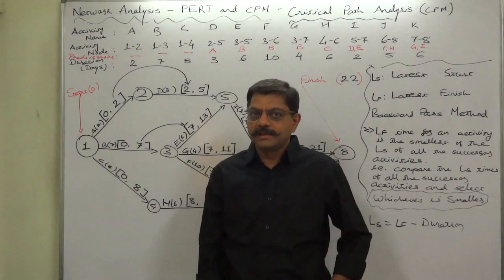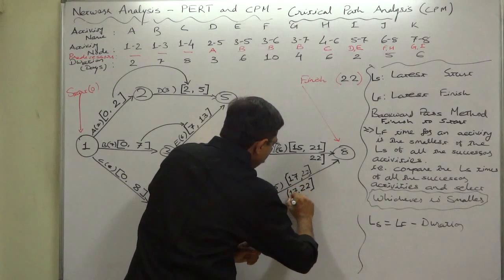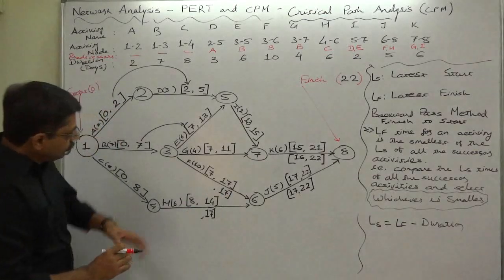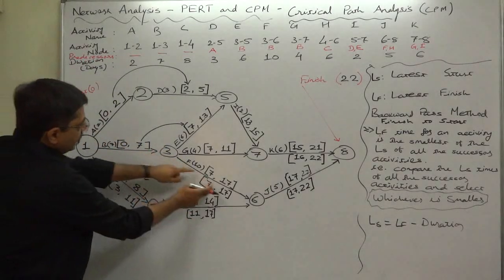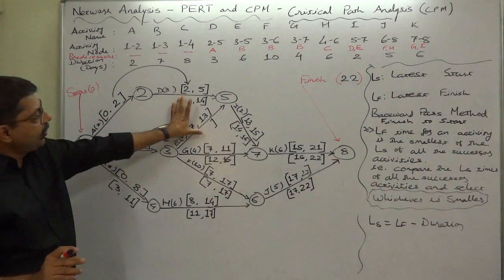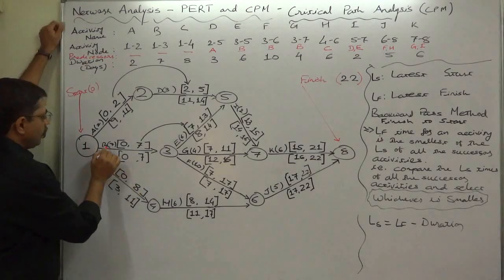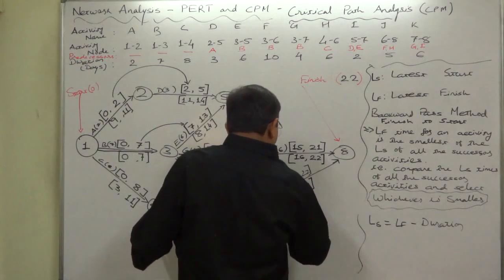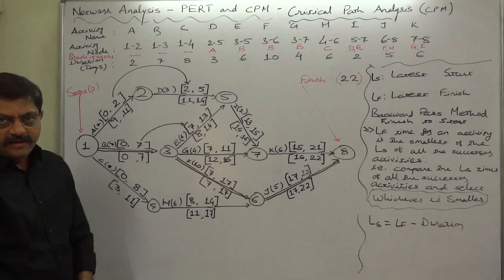PERT and CPM - 17 Critical Path - Slacks - Floats Part 3 of 8 - Latest Start - Latest Finish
Activity
        Name:     A      B      C      D      E      F      G      H      I      J       K
Activity
        Node:    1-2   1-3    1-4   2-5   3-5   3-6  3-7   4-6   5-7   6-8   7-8
Duration
(days):            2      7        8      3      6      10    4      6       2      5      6

Backward Pass Method - Latest Start Time (Ls) - Latest Finish Time (Lf)

Latest Start Time (Ls):
Latest Start time of an activity is the latest possible time an activity can start without delaying the project completion.

Latest Finish Time (Lf):
Latest Finish Time of an activity is the latest time an activity must finish without delaying the project completion.

Backward Pass Method:
In Backward Pass Method, calculation of Ls and Lf begin from the final event N, proceed through the events in an decreasing order of even numbers and end at the initial event . At each event we calculate the latest occurrence time of the event and  Latest Start (Ls) and Latest Finish (Lf) time for each activity that is terminating at that event and this procedure continues till the initial event.

Critical Path:
The longest network path, which consists of a set of activities that connects the "network start event" to the "network end event" is called "Critical Path". The length of the CP determines the minimum duration in which the project can be completed.

Critical or Bottleneck Activities:
All the activities on the CP are called critical or bottleneck activities. The delay in the completion of one or more of these activities will cause delay in the completion time of the project. If, somehow, any of these activity is completed before the expected time, the entire project can also be completed before the expected time. So, such activities require special attention.